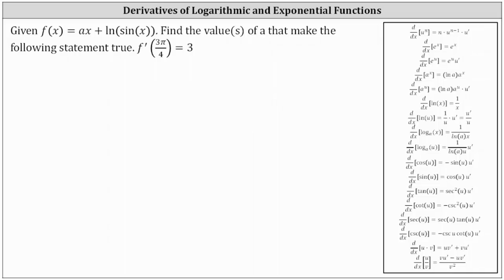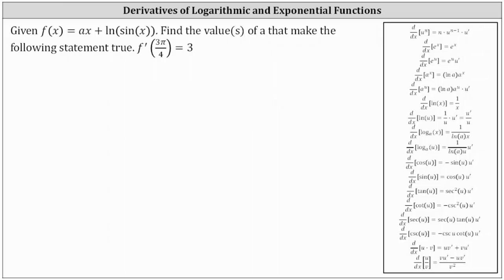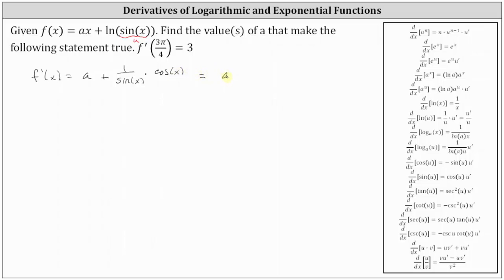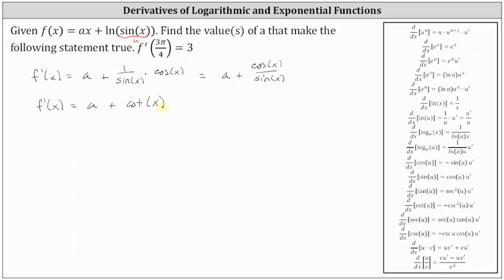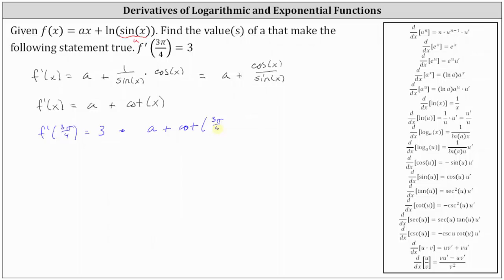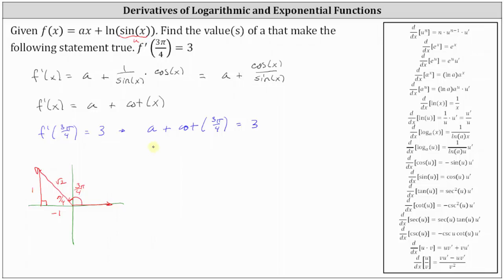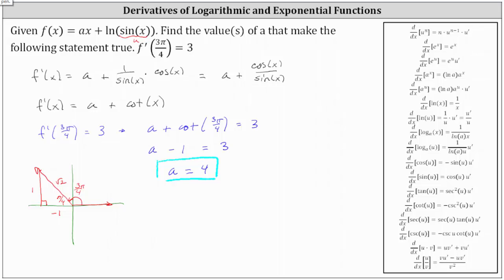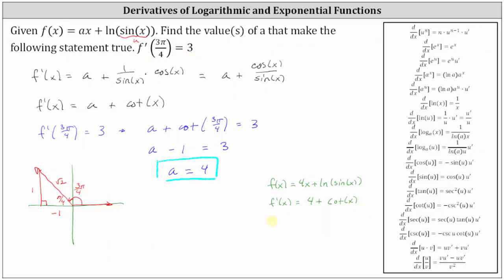Given a Derivative Function Value Find a Missing Coefficient of the Function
This video explains how to determine a missing value of an original function given a derivative function value.